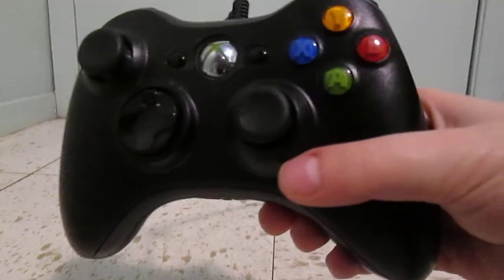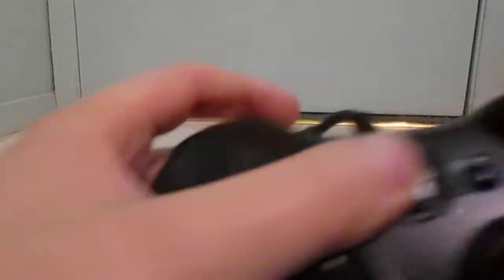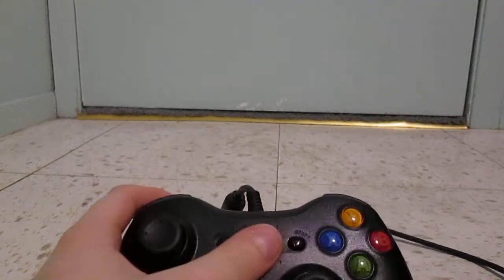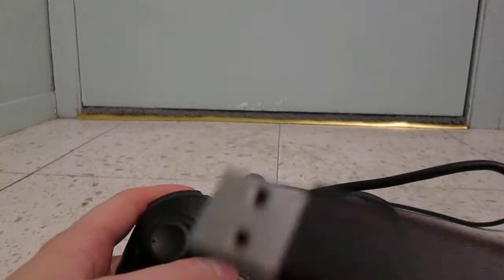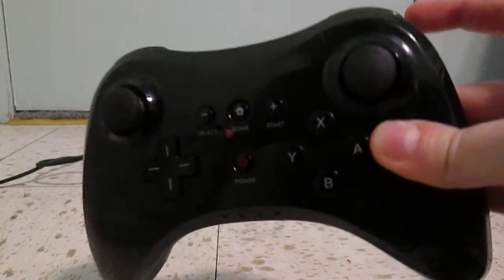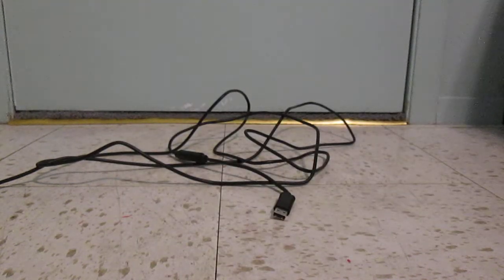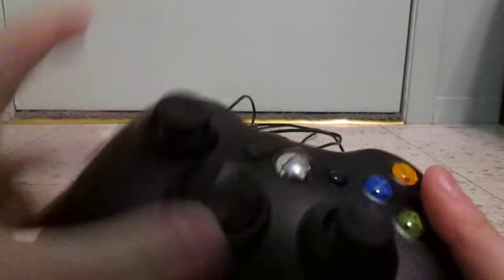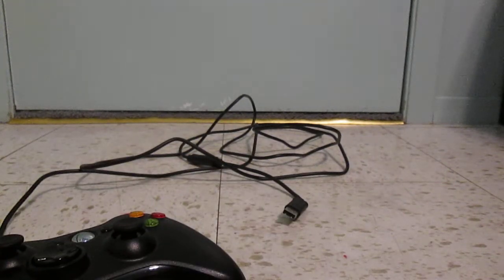[OLD] XBOX 360 Controller V.S Wii U Pro Controller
Which is better?? YOU DECIDE!!